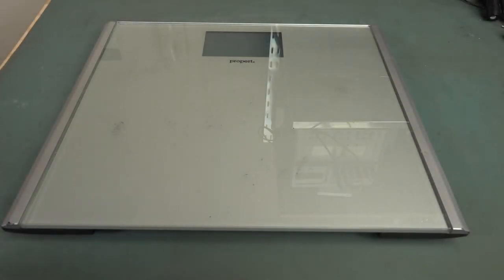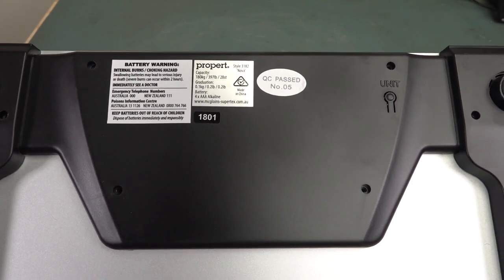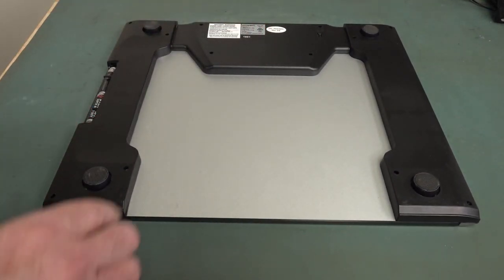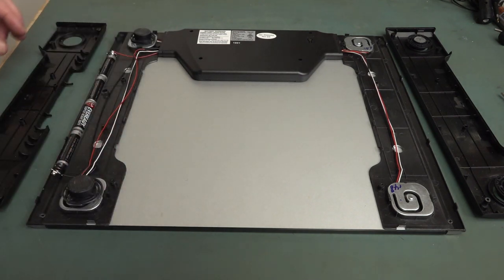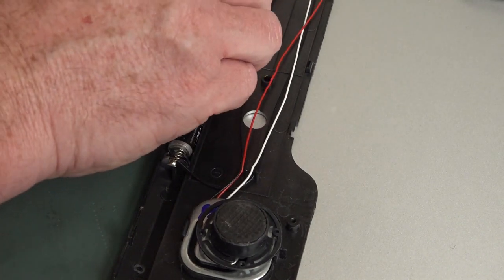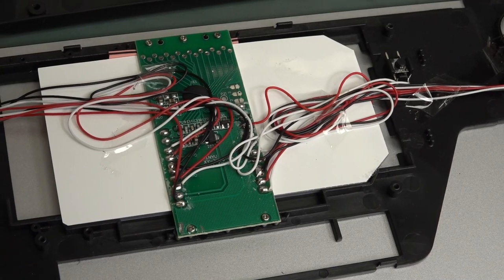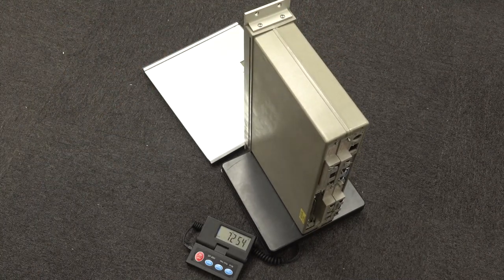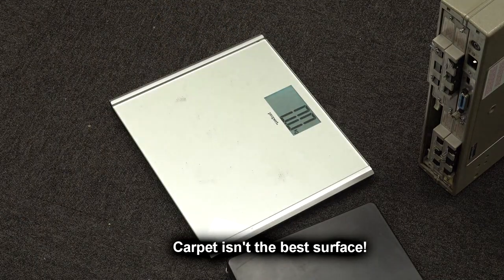2 Minute Dumpster Repair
Dumpster repair in a couple of minutes.